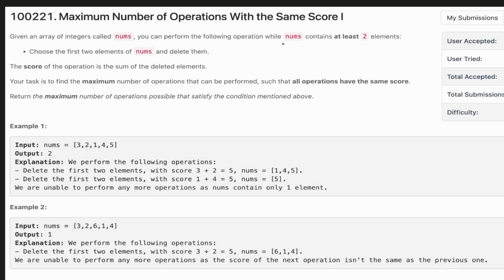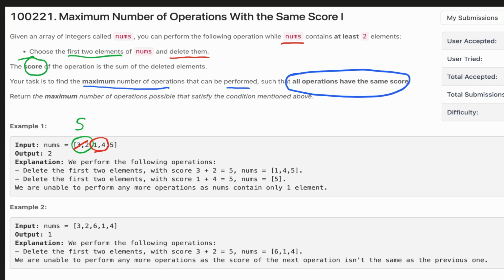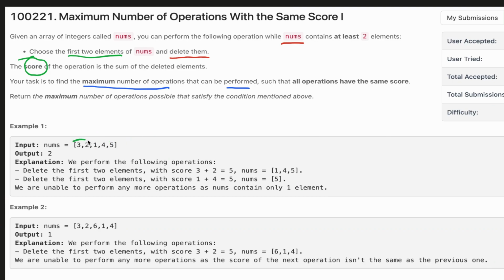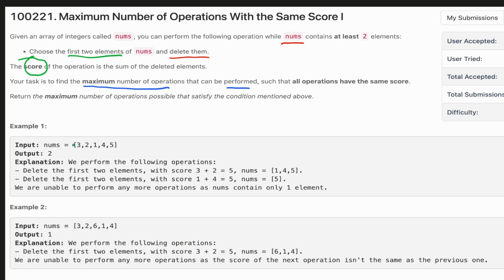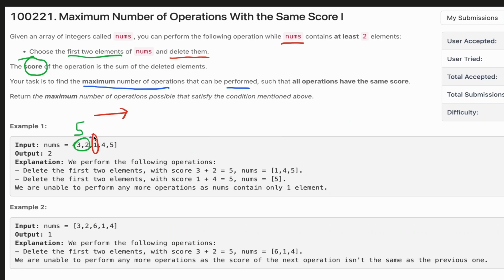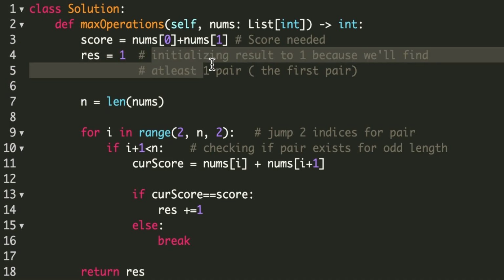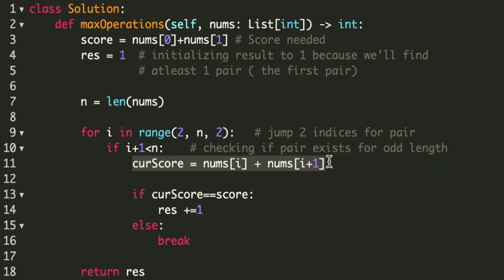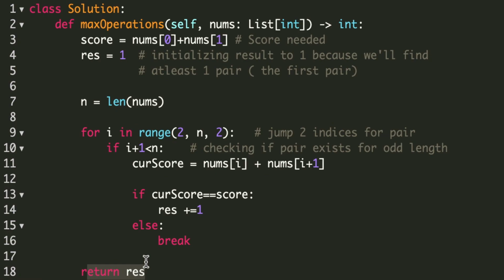Maximum Number of Operations With the Same Score I - Python - Leetcode 3038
Maximum Number of Operations With the Same Score I
Leetcode 3038
Biweekly Contest 124
Leetcode Easy
Python

CHAPTERS
00:00  Problem Description
00:38  Intuition
02:07  Time & Space Complexity
02:14  Coding Solution